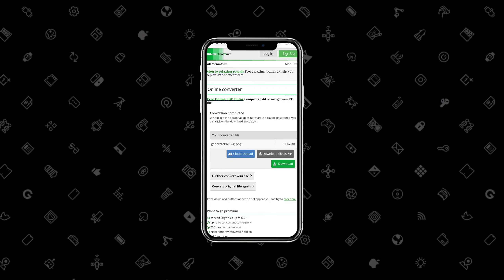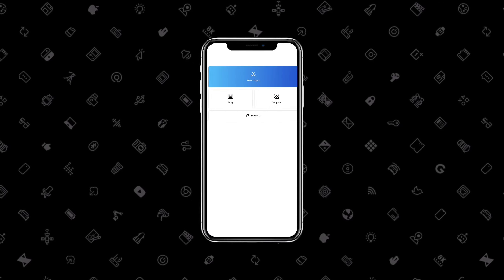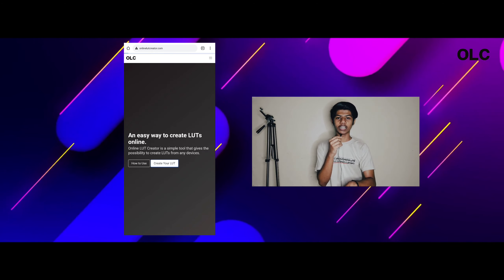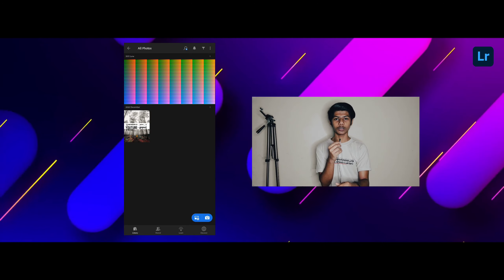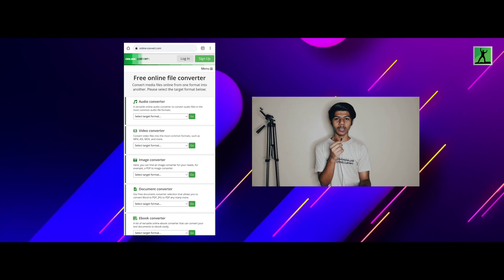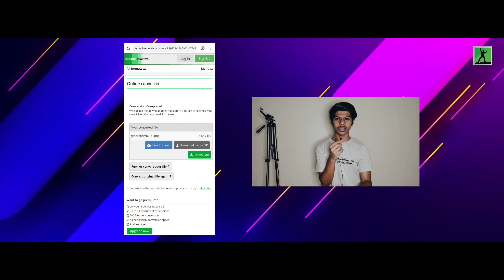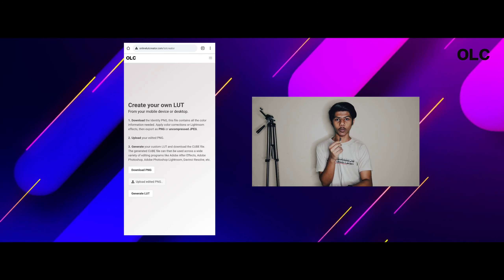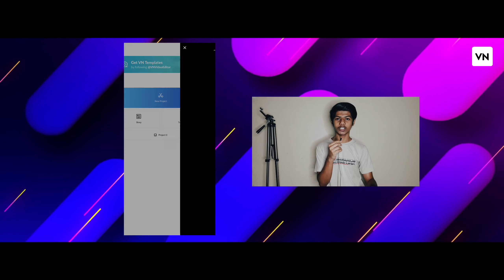How to Convert Lightroom Presets into Video LUT's ? | Malayalam | VAZHIPOKKAN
𝗛𝗲𝘆 𝗙𝗮𝗺 !
         𝙂𝙪𝙮𝙨 𝙖𝙥𝙥𝙤𝙡 𝙚𝙩𝙝 𝙣𝙖𝙢𝙢𝙪𝙙𝙚 𝙥𝙝𝙤𝙣𝙞𝙡𝙡 𝙢𝙖𝙩𝙝𝙧𝙖𝙢 𝙖𝙡𝙡𝙖 𝙣𝙖𝙢𝙢𝙖𝙠𝙠 𝙚𝙩𝙝 𝙋𝘾-𝙮𝙞𝙡𝙪𝙢 𝙚𝙩𝙝 𝙘𝙝𝙚𝙮𝙮𝙪𝙣𝙣𝙖𝙩𝙝𝙖𝙣𝙪 𝙥𝙞𝙣𝙣𝙚 𝙣𝙖𝙢𝙢𝙖𝙡𝙚 𝙥𝙝𝙤𝙣-𝙞𝙡𝙡 𝙘𝙧𝙚𝙖𝙩𝙚 𝙘𝙝𝙚𝙮𝙮𝙪𝙣𝙣𝙖 𝙥𝙧𝙚𝙨𝙚𝙩𝙨𝙪𝙢 𝙋𝘾-𝙮𝙞𝙡𝙡 𝙪𝙨𝙚 𝙘𝙝𝙚𝙮𝙮𝙖𝙣𝙣𝙖𝙩𝙝𝙖𝙣𝙪💛.

✦𝐄𝐃𝐈𝐓𝐈𝐍𝐆 𝐒𝐎𝐅𝐓𝐖𝐀𝐑𝐄
➟ᴋɪɴᴇᴍᴀsᴛᴇʀ
➟ᴠɴ ᴇᴅɪᴛᴏʀ
➟ᴀʟɪɢʜᴛ ᴍᴏᴛɪᴏɴ

✦𝐀𝐂𝐂𝐄𝐒𝐒𝐎𝐑𝐈𝐄𝐒
➟ᴘᴏᴄᴏᴍ2ᴘʀᴏ
➟ʙᴏʏᴀ ᴍ1 ᴍɪᴄ
➟ᴀᴍᴀᴢᴏɴ ᴛʀɪᴘᴏᴅ
➟ʀɪɴɢ ʟɪɢʜᴛ